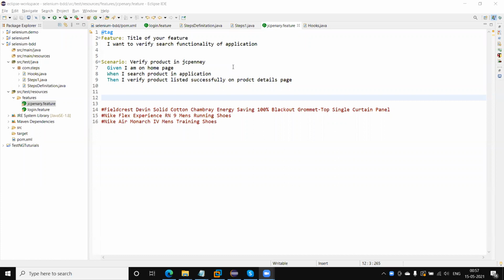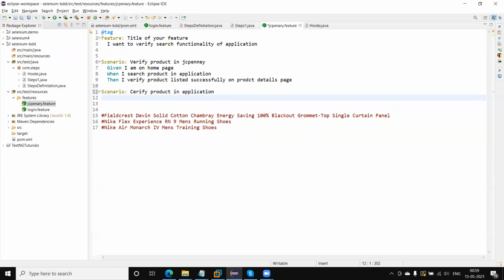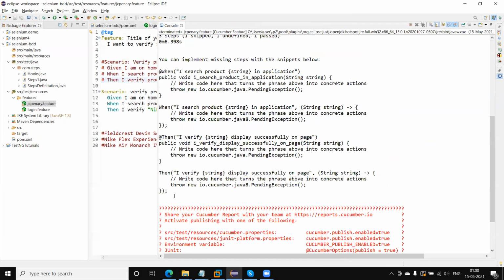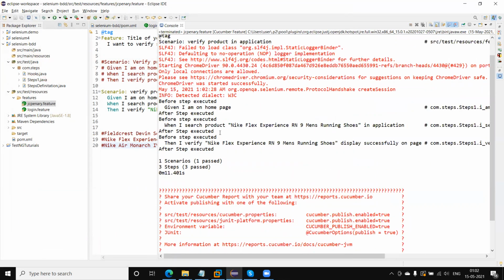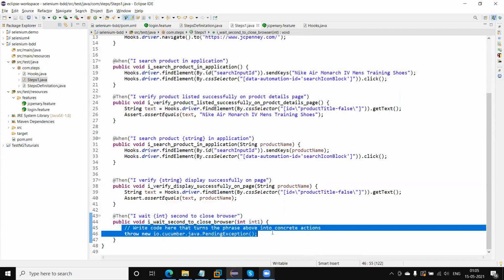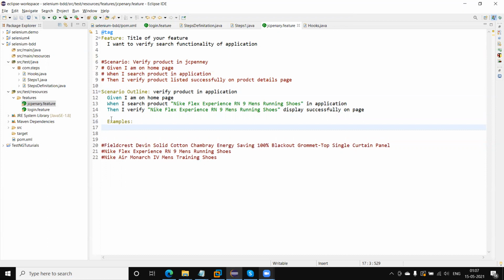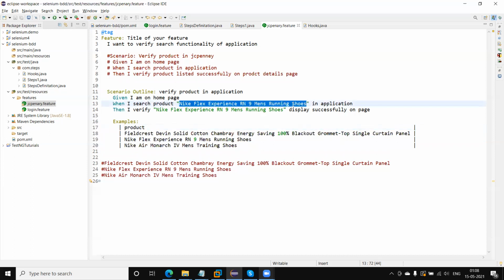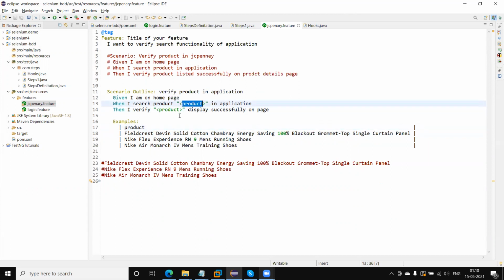Tutorials 4 What is Scenario Outline || Cucumber Selenium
In this video you will learn how to parametrized data from feature file.
What is scenario outline.